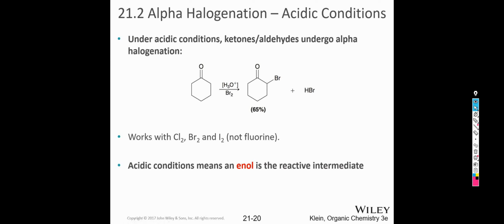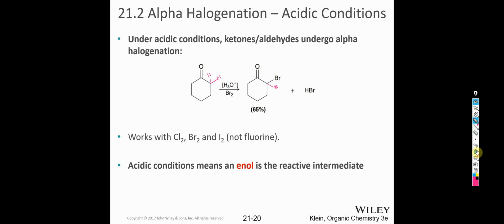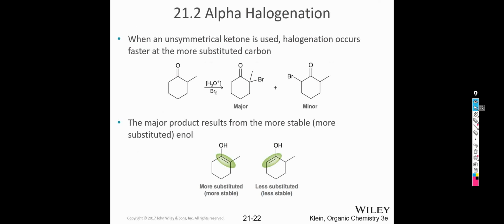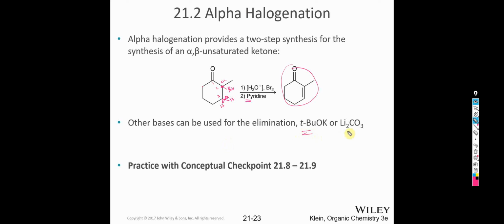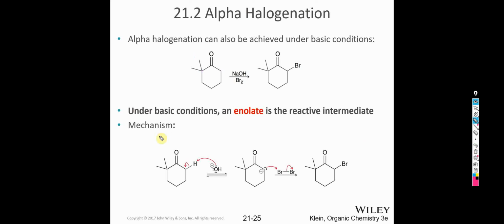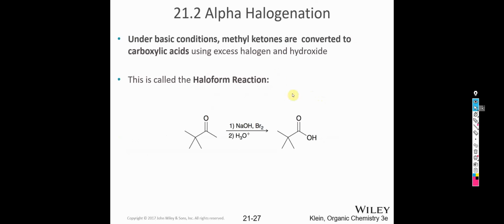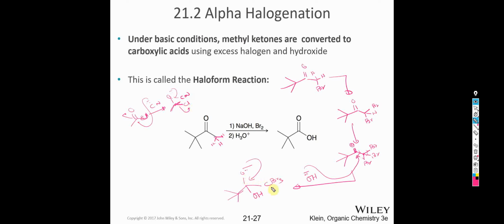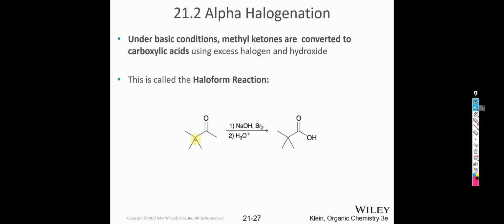Ochem II lecture - Alpha carbon chemistry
aldehyde, ketone, carboxylic acid, ester, enol and enolates